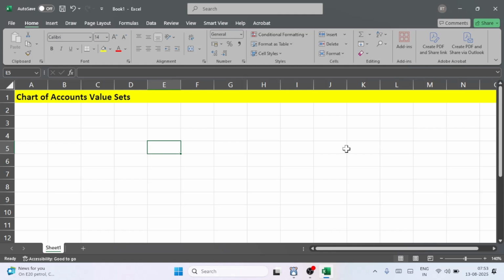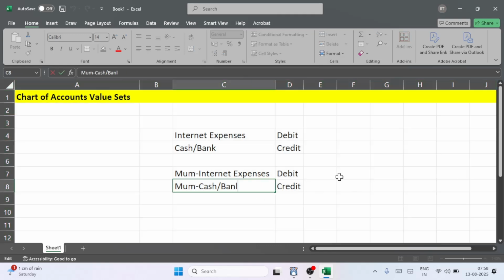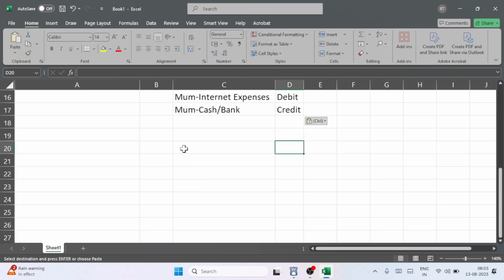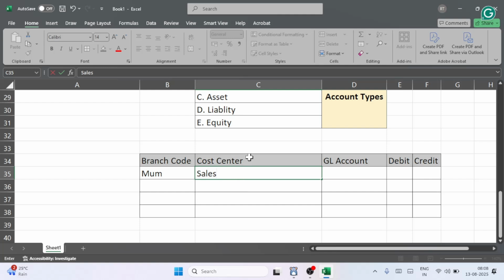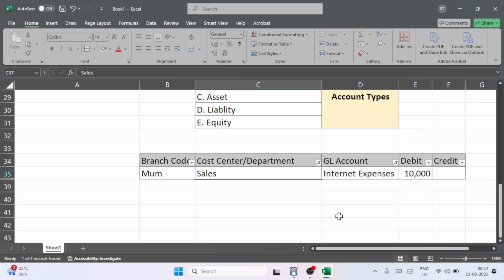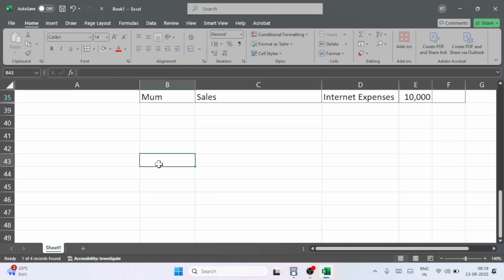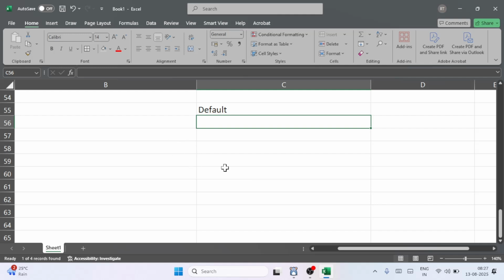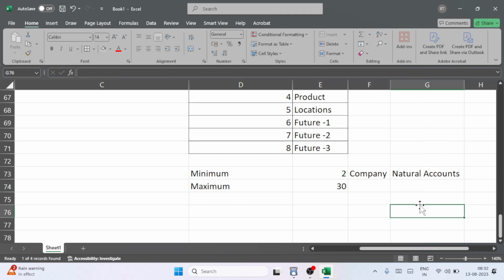1. Understanding Value Sets in Oracle Fusion Chart of Accounts | Theory Explained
@erpzen 🔍 In this ERPZEN tutorial, we dive deep into the **theory behind Value Sets** in Oracle Fusion Cloud—specifically how they relate to the **Chart of Accounts (COA)** structure.

📘 Whether you're a beginner or brushing up your Oracle Financials knowledge, this video explains:
- What Value Sets are in Oracle Fusion
- Why they matter in COA configuration
- Types of Value Sets (Independent, Dependent, Table, etc.)
- How Value Sets control data entry and validation

💡 This is a **conceptual guide**, perfect for understanding the foundation before jumping into practical configuration.

00:00  | Introduction
0:35    | Purpose of Chart of Accounts
10:48  | Segments
13:02  | Purpose of Dimensions
17:07  | Flexibility
26: 33 | Default Segments
29:36  | Future Segments
31: 34 | Minimum Requirements